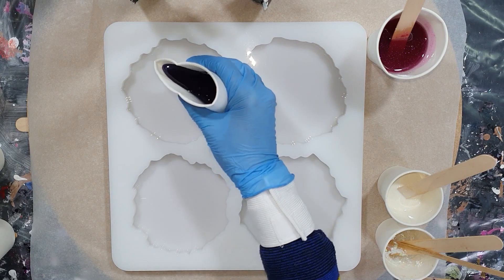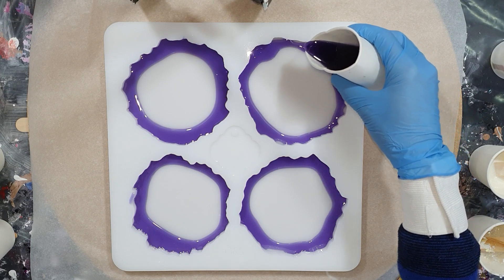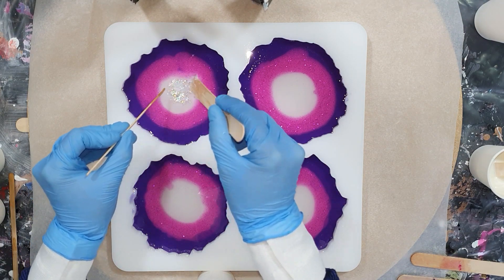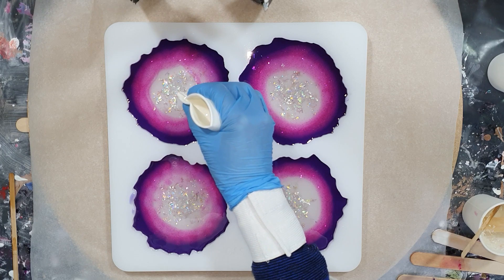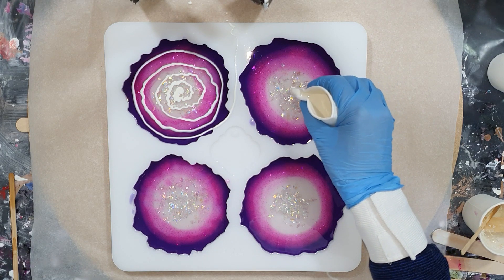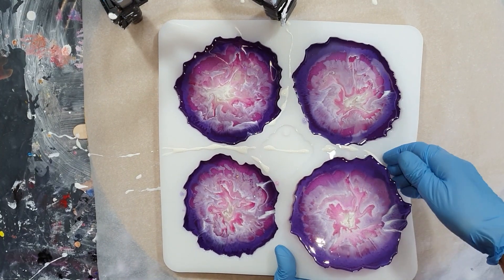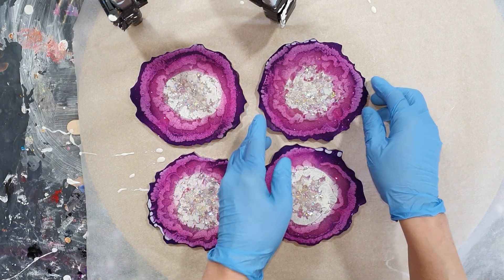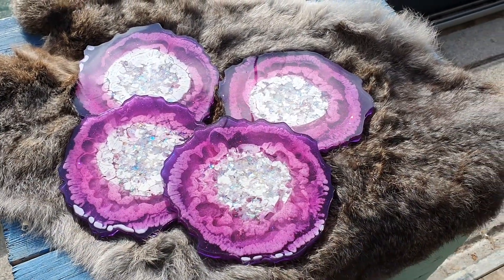Resin Geode Coasters/ Start to Finish/ Beautiful Effect/ NEW Technique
Video 323. Again I have used the new technique, "circle technique" to create a beautiful effect on the back of my resin geode coasters. In this video I show you the whole process of making these resin geode coasters from start to finish. I'm using a thin resin from Dipon and the white pigment paste from @Resin_Pro  to see which effect I will get.

EUROPE/REST OF THE WORLD: Etsy Shop ArtbyPetraJongbloed
Arteza Links USA
Materials used:
THE NETHERLANDS
Geode Coaster Silicone Mold
ENGLAND
Resin Pro White Pigment Paste
USA/CANADA
Bombay Ink Violet
Bombay Ink Magenta
Extra Fine Glitter Garnet/Magenta
Iridescent Blue Flitter Flakes
GERMANY
Dipon Epoxyplast 100 P